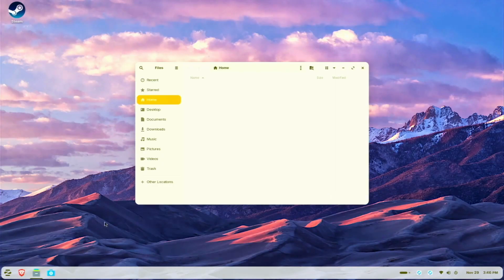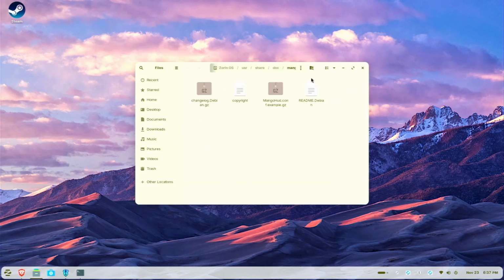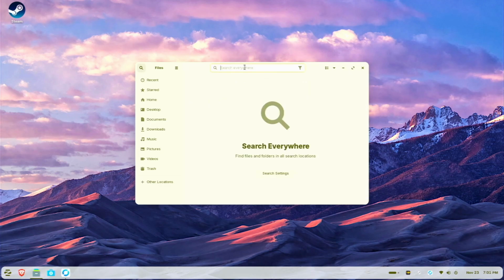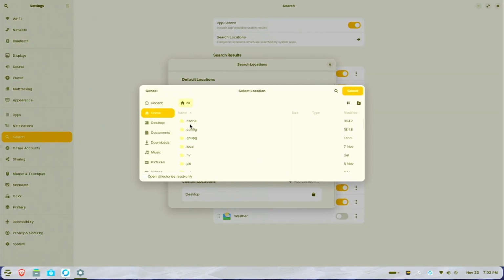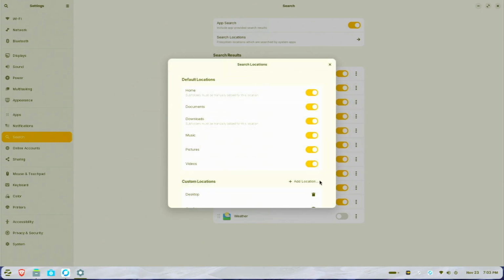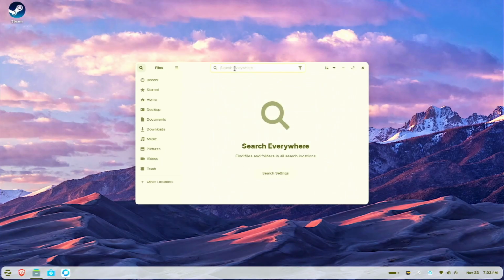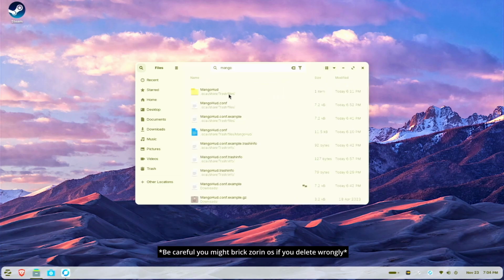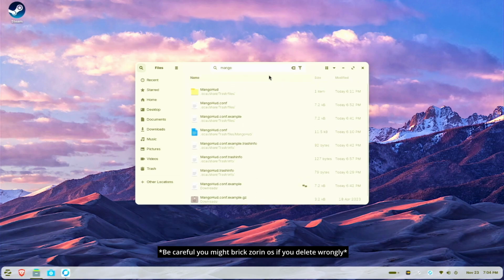How to search files everywhere in folders (ZORIN OS 18)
This is how to fix the search everywhere issue, its not searching everywhere Zorin OS 18. We need to go into search settings and add all the locations to allow it to search everywhere.